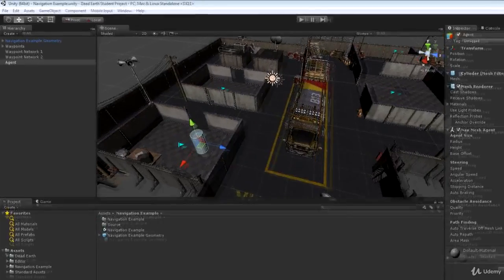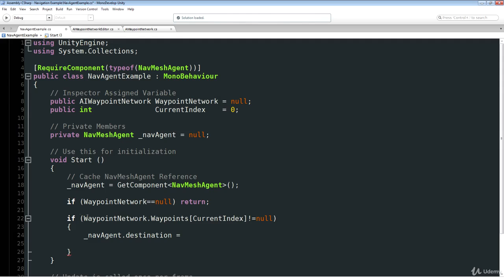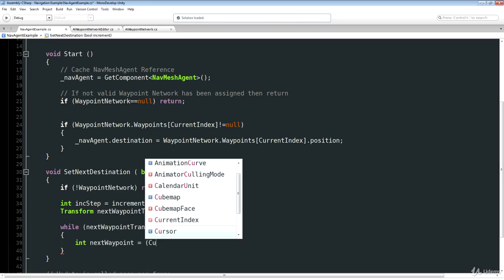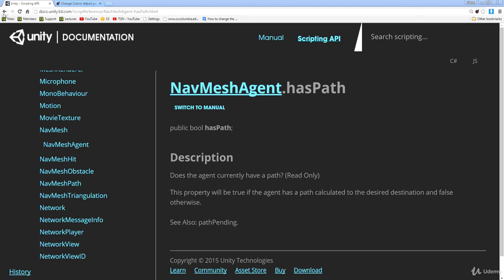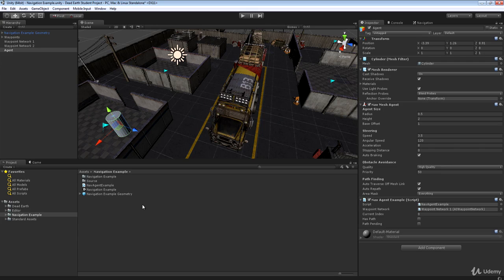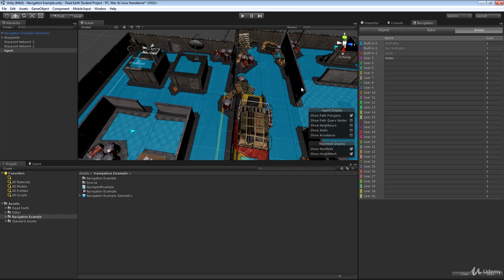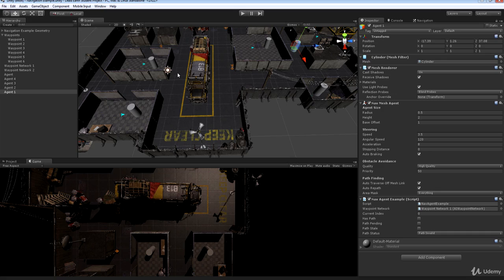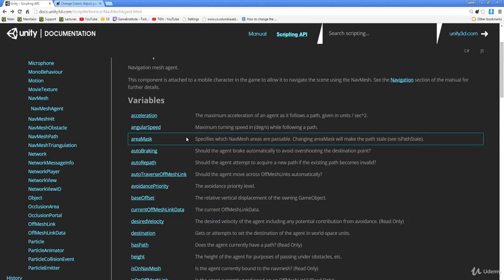7 Navigation and Pathfinding V